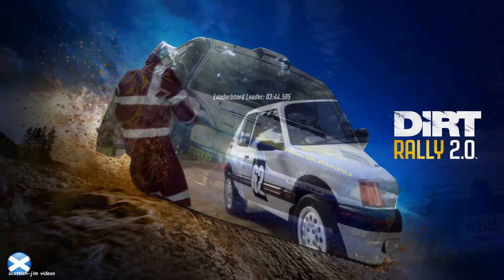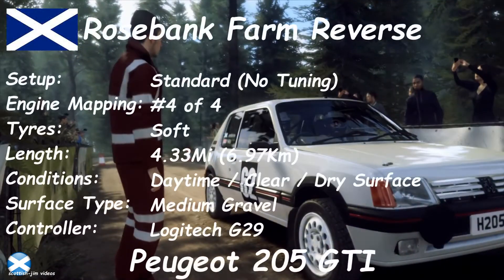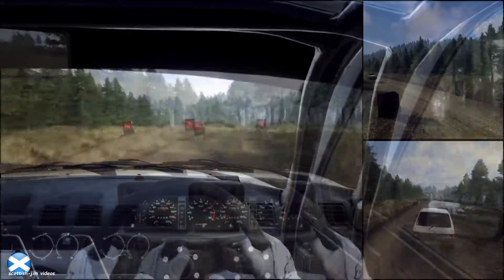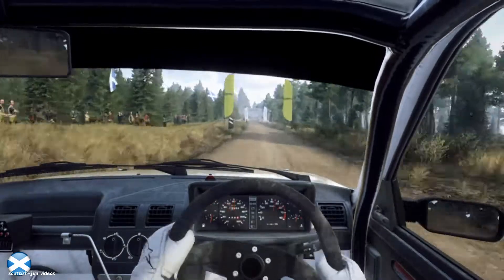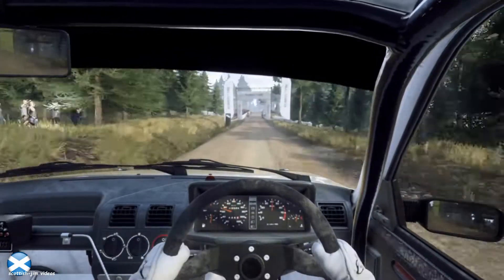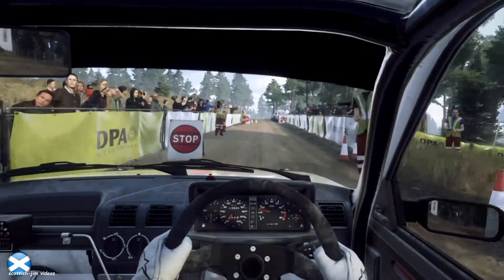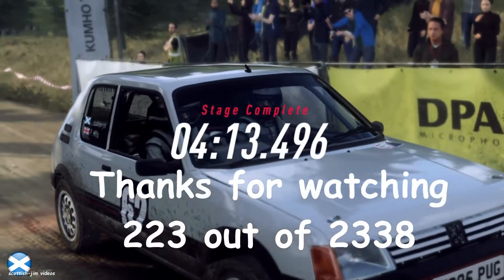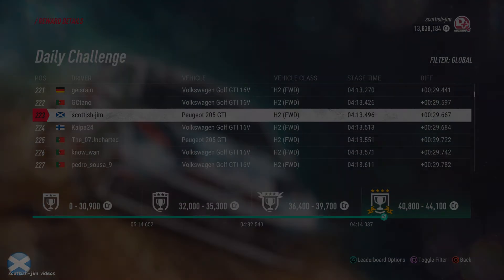DR2 Daily | Rosebank Farm Reverse - Scotland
My run in the DiRT Rally 2.0 Daily at Rosebank Farm Reverse, Perth and Kinross - Scotland using the Peugeot 205 GTI.